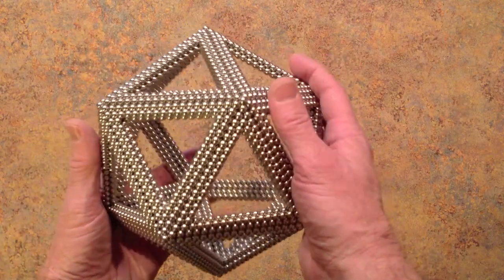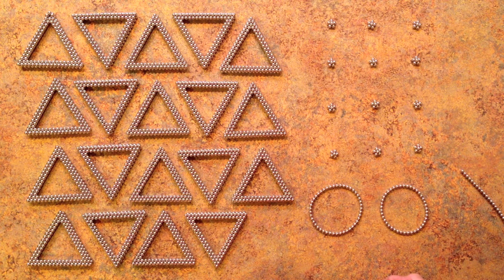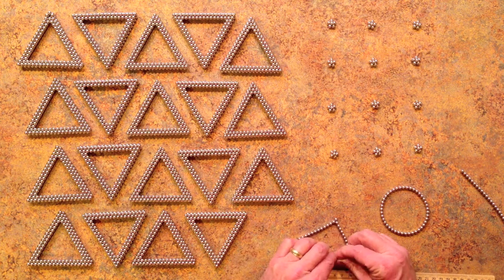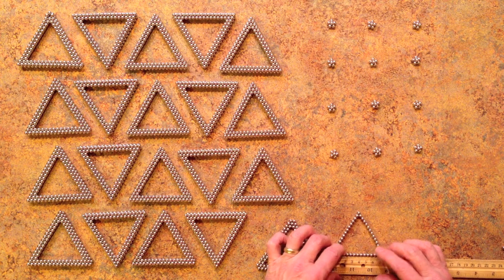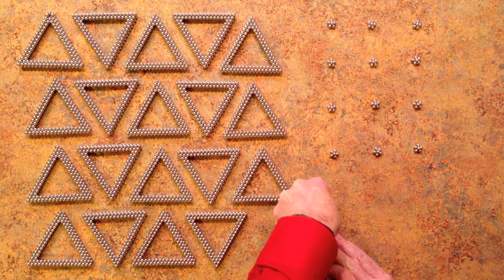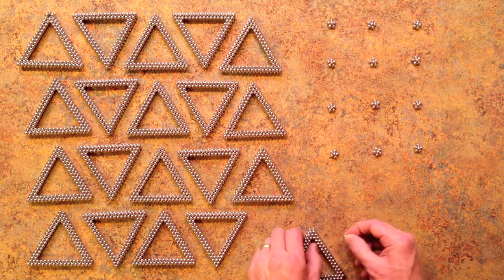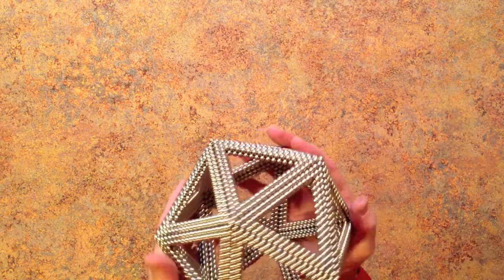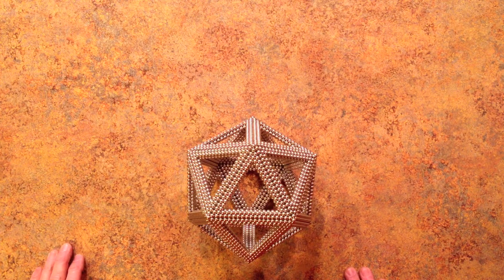Icosahedron Frame Tutorial (Zen Magnets)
This 3852-magnet icosahedron frame is built from 20 triangular sub-units, each constructed from two rings, one of 42 magnets and the other of 45 magnets. The design is very strong and can likely be built much larger, though I don't have enough magnets to test this.  Adding 3 magnets to each ring increases the edge length by one and increases the total number of magnets needed by 240.  Those who attempt larger sizes are invited to share their results in the comments.